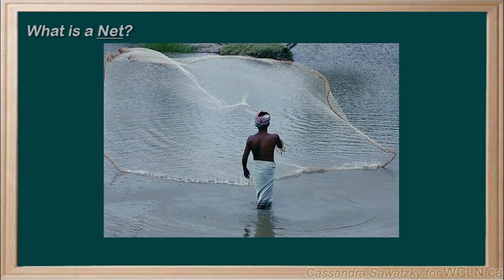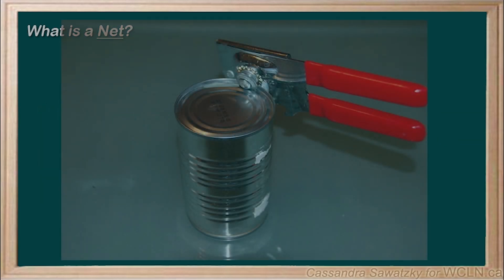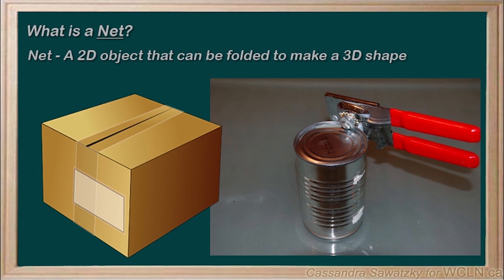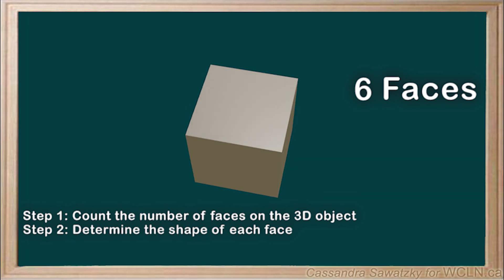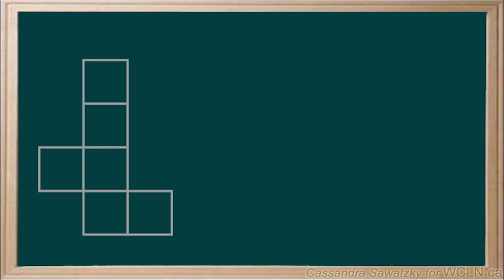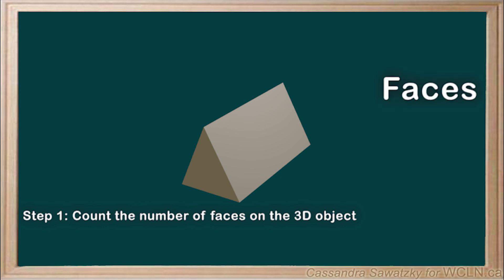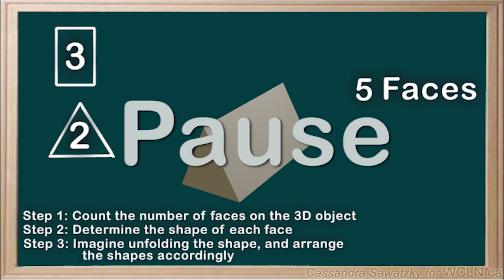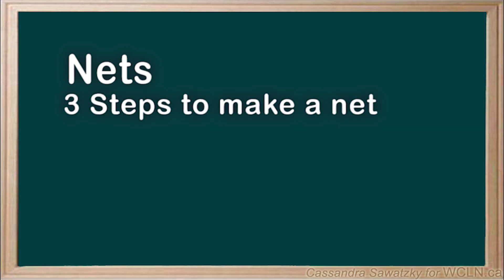WCLN - Math - Geometry Nets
An introduction to the concept of "nets" in math.  Nets are the result of breaking down 3D objects into a 2D object.